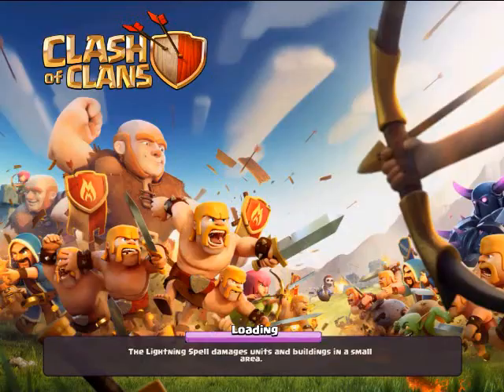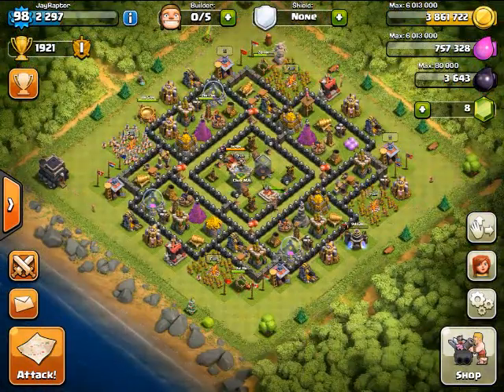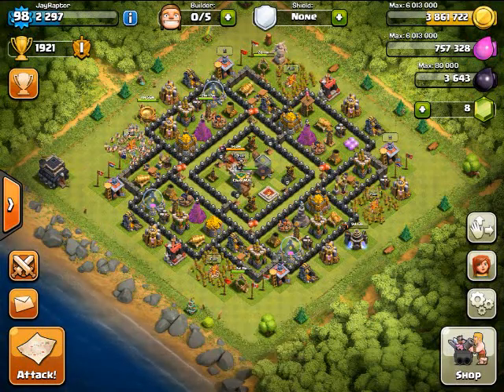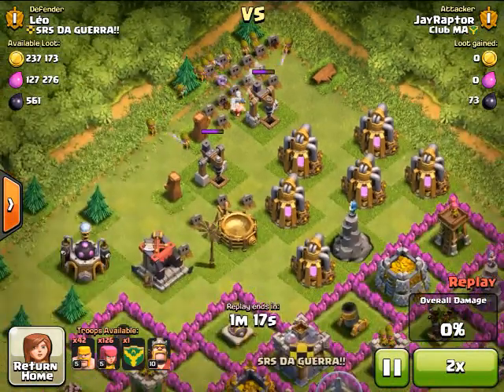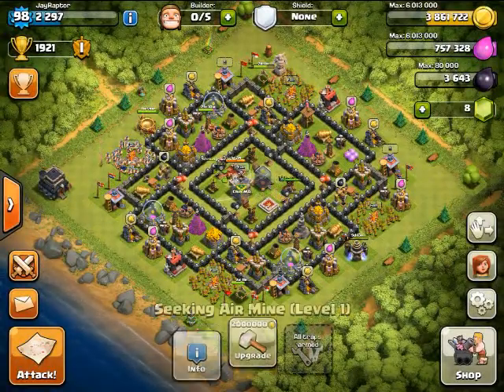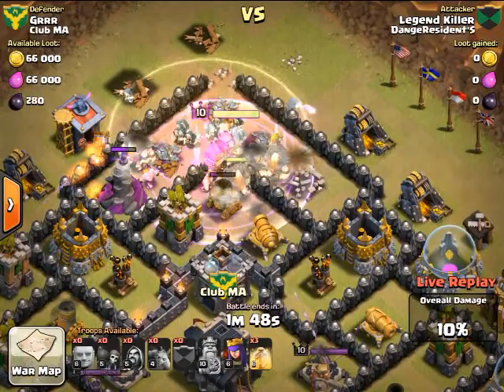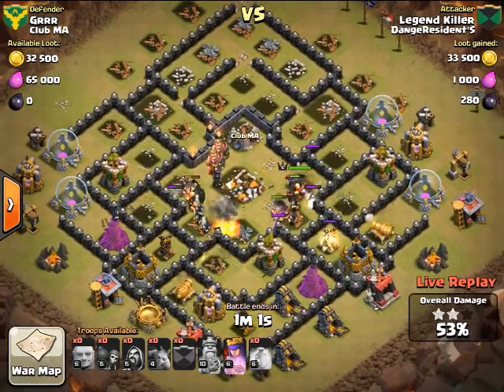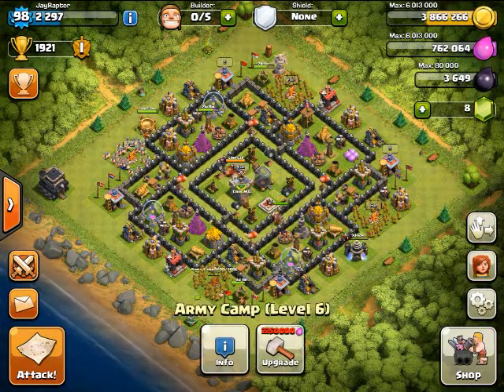Jay's Overview (FIRST EVER!!!!)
Also, I know a way to get free gems, its called Feature Points! Simply follow this link and start earning absolutely free iTunes and Google Play Gift cards today! Also, it helps the channel out, Thanks!